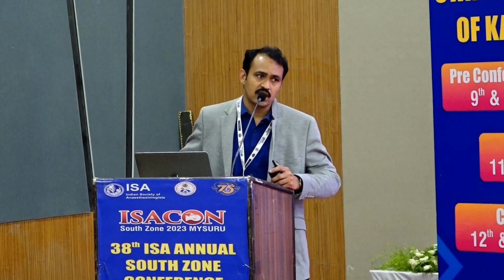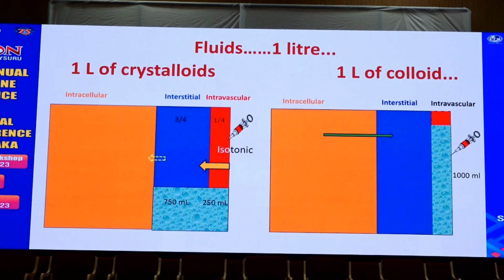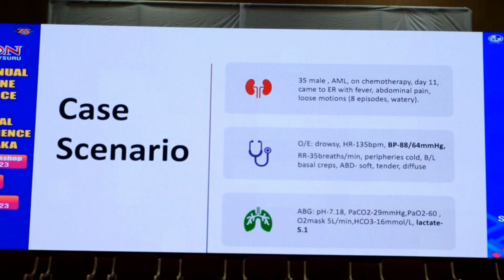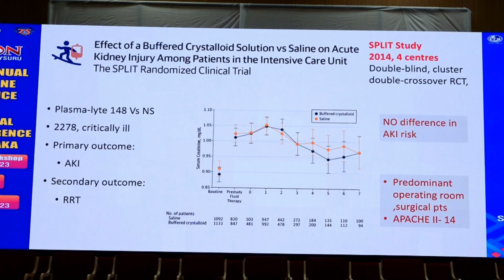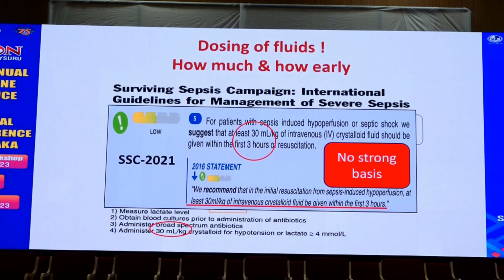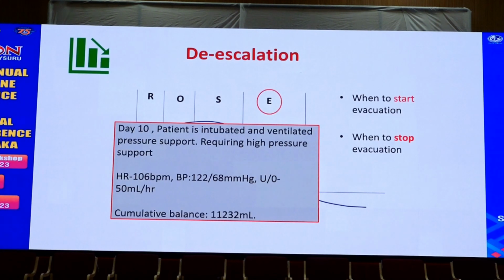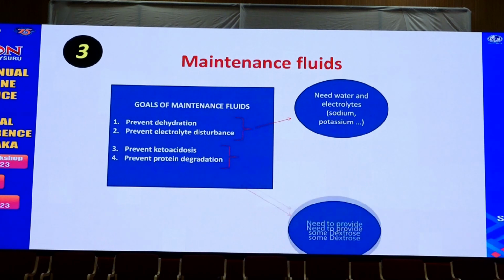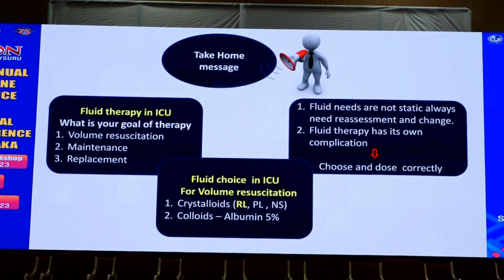SZISACON2023 DR NATESH PRABU FLUID THERAPY IN CRITICALLY ILL PATIENTS